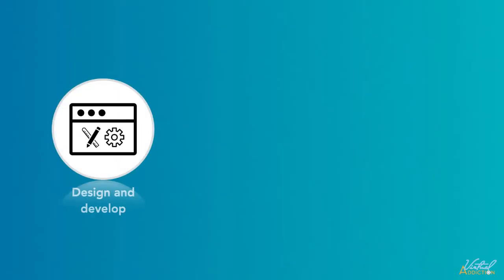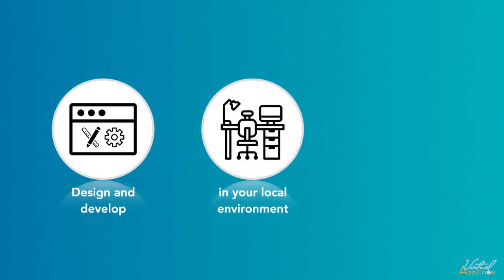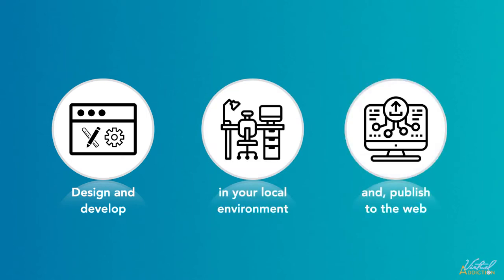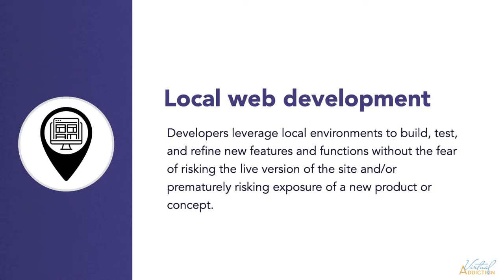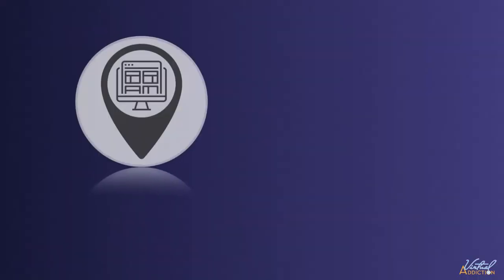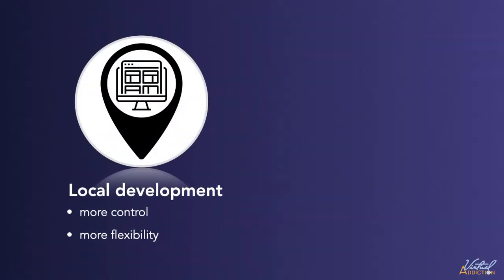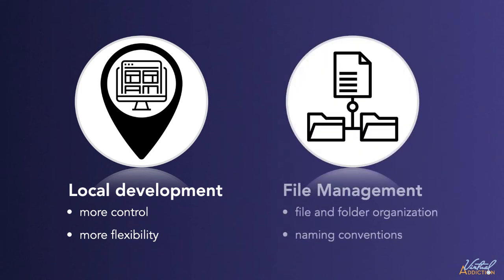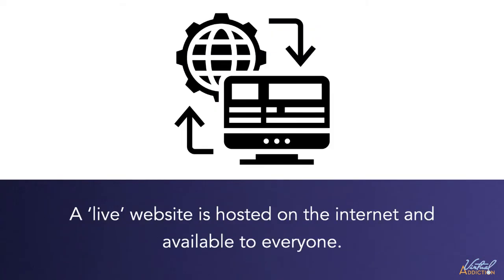Developing webpages locally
We will now transition to working on websites locally, this is the most common method to build websites - code and test them on your local environment and then when they are completed push them out to the web.